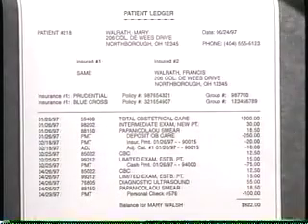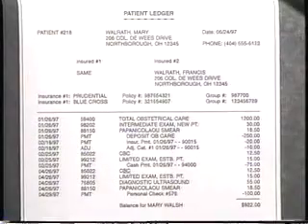Medical Assistant - Medical Records